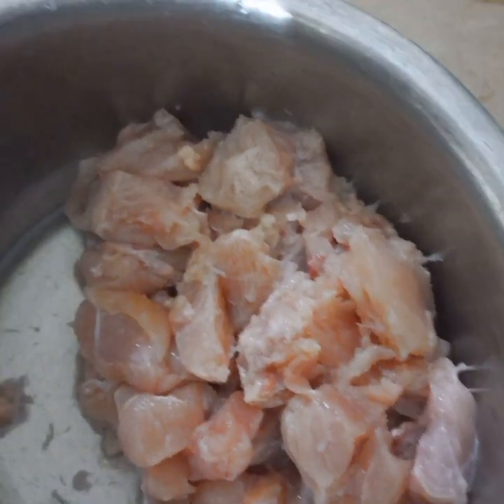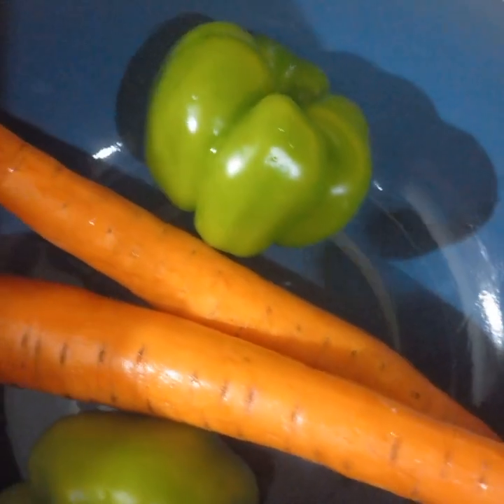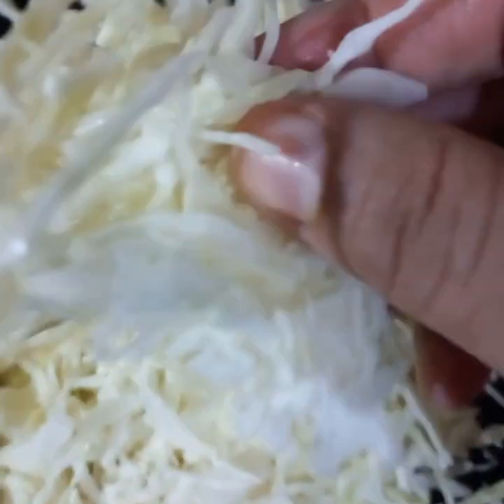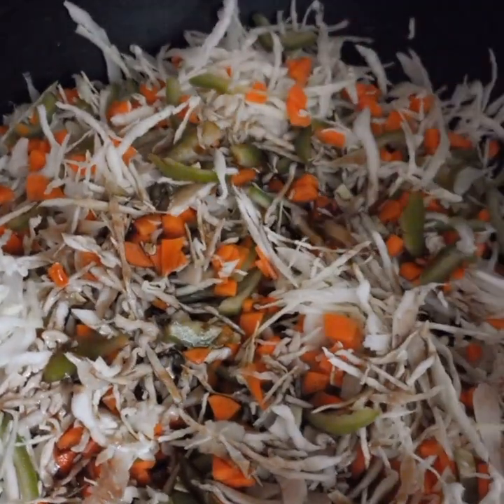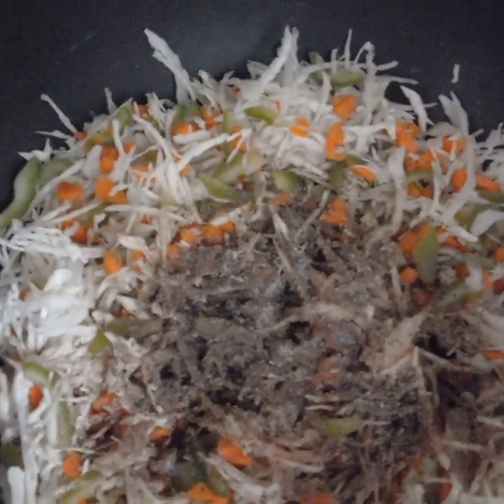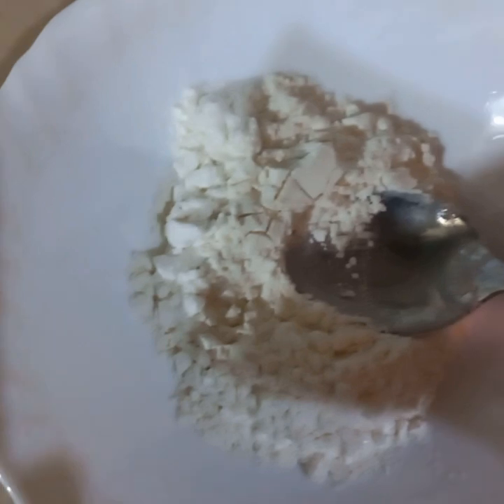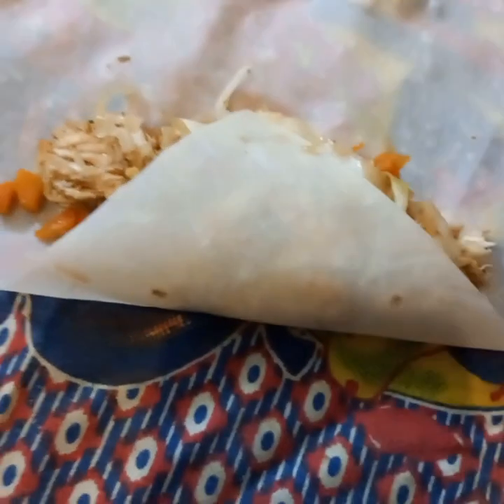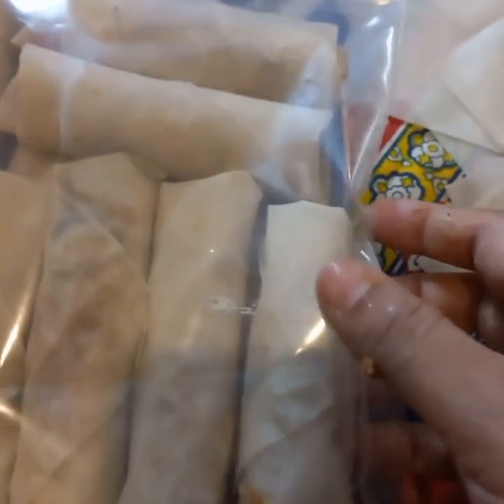chicken vegetable Rolls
Hello everyone
Made chicken vegetable rolls

homemade & YUMMY rolls
Must try